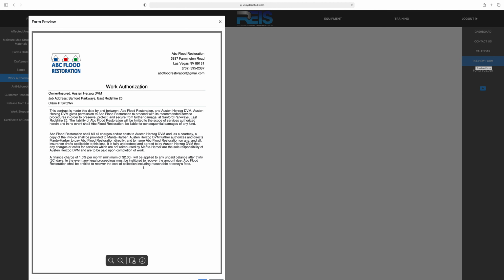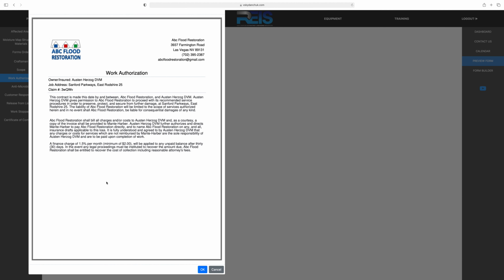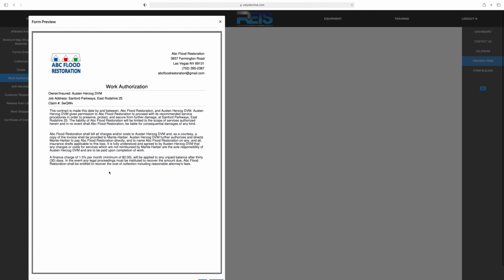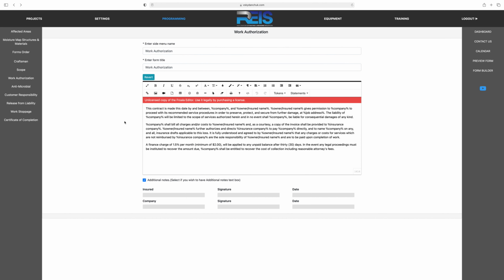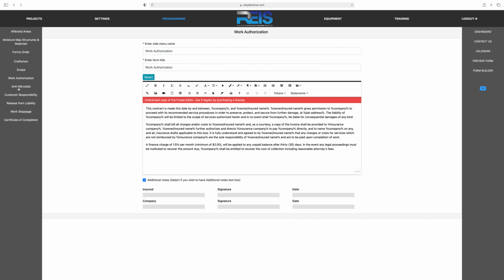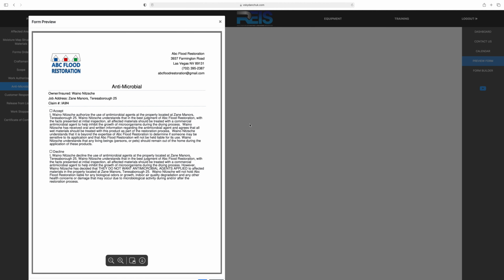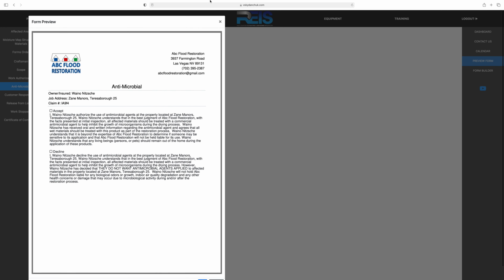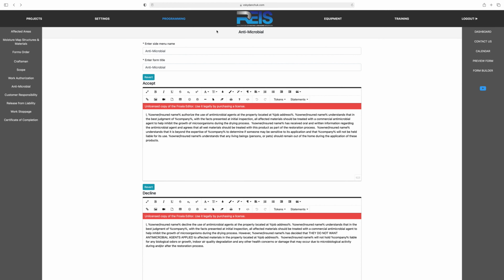Programming - Preview Form